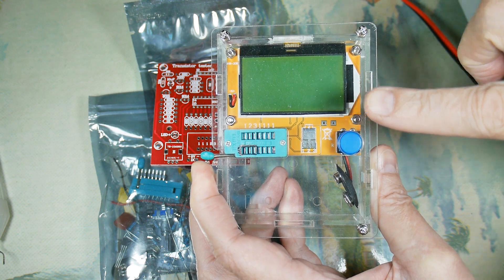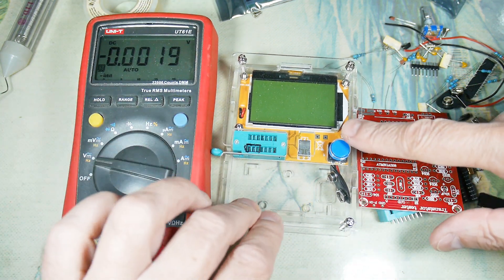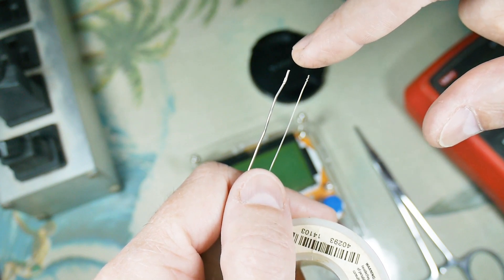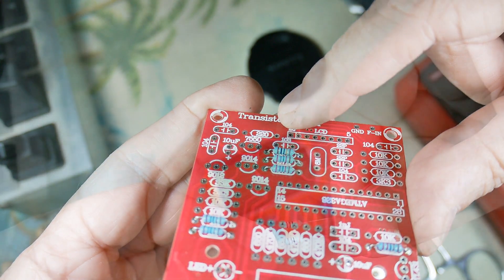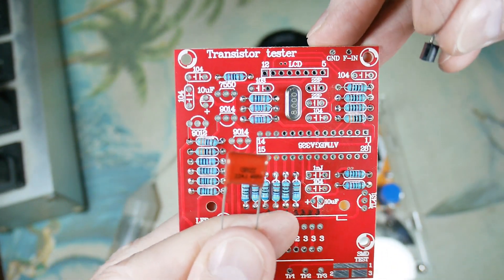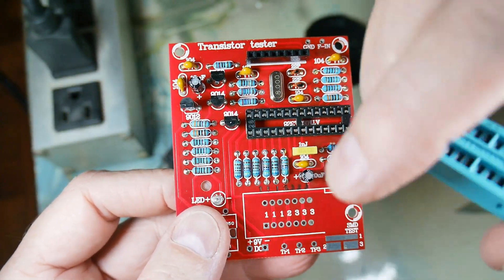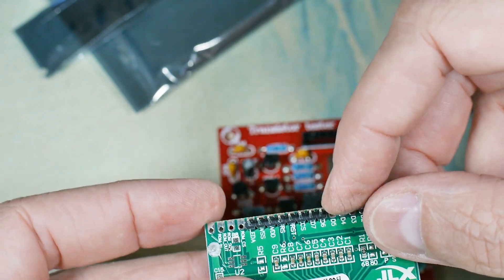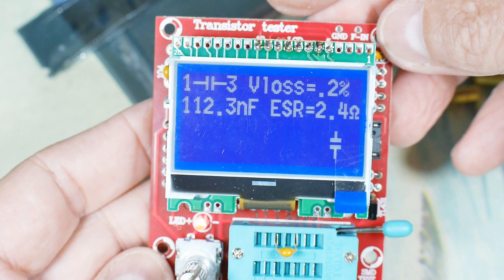Multi-Component Tester Assembly (M8 ver. M12864)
Assembly of a multi-component tester kit ("Transistor Tester M8 version M12864).  I will put together another video on calibrating it, using it, and comparing it to another brand of tester.

Price: About $15 (no case)
Battery: 9V